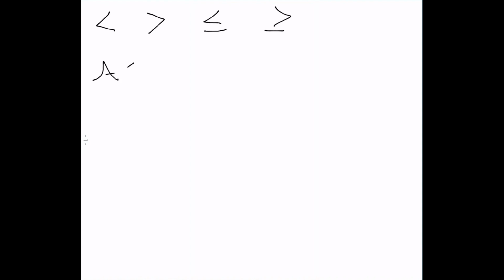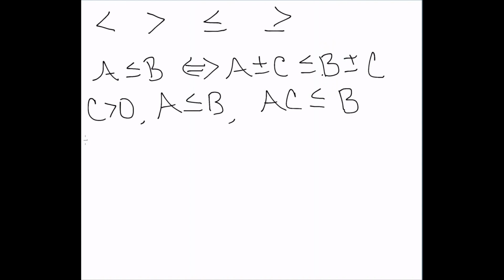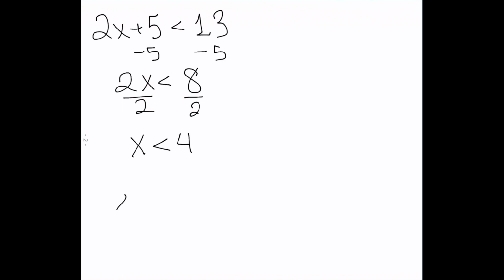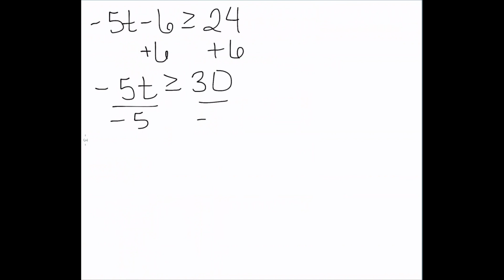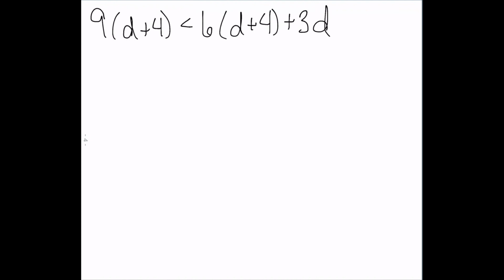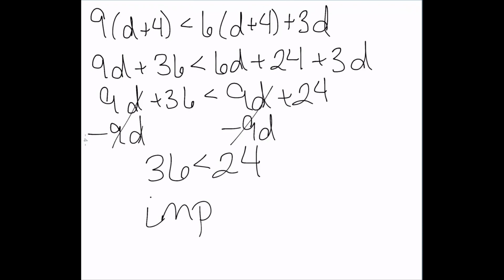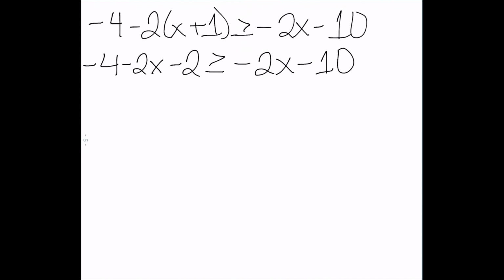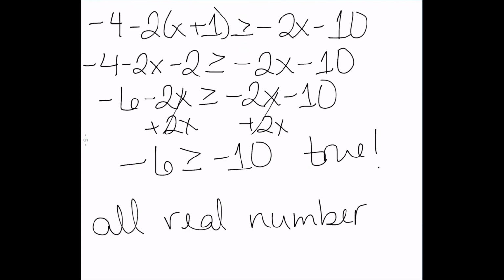Linear Inequalities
I look at solving linear inequalities, and how to graph the solutions.